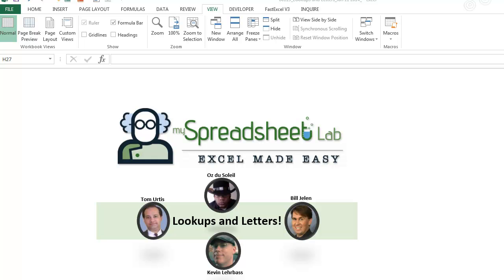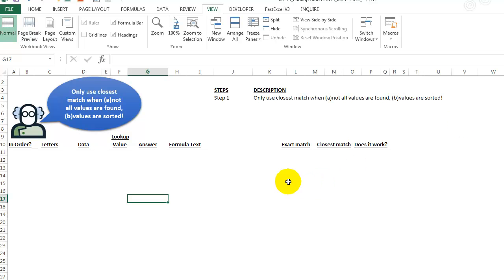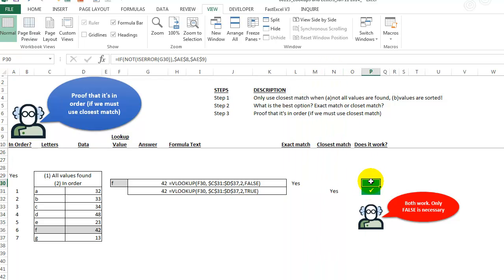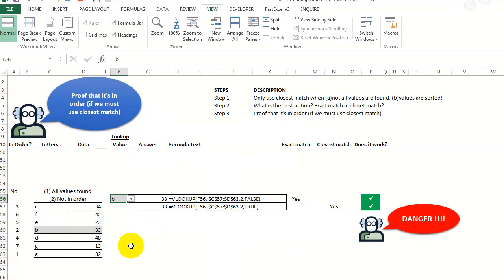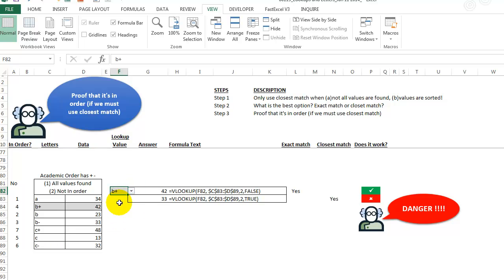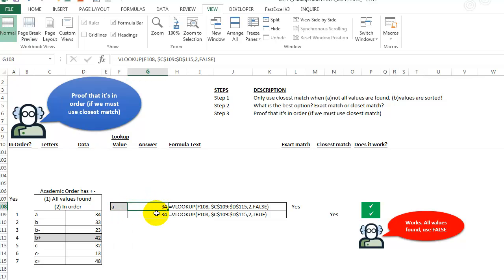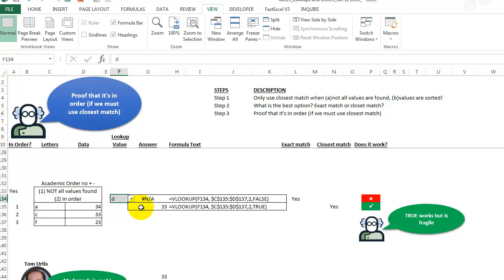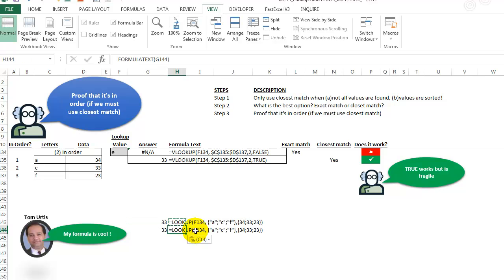Video 00115 Lookups and Letters in Excel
Excel's various lookup functions sometimes 'look' so easy but are often the cause of errors.
Watch this video to see how to correctly bin letters using vlookup and lookup functions.